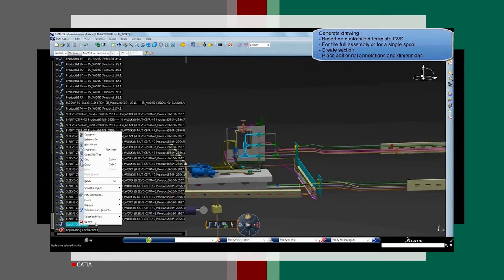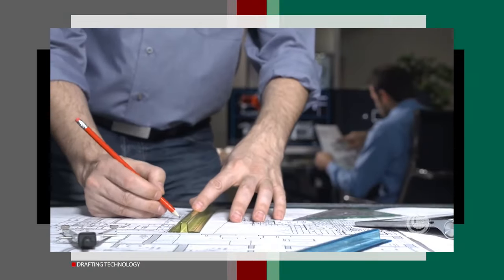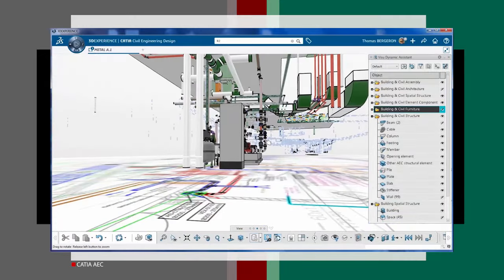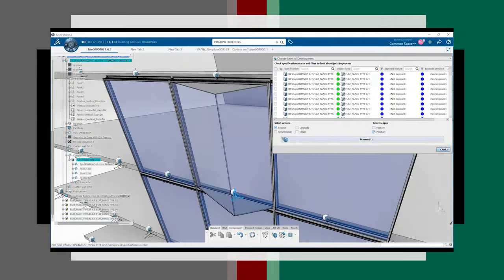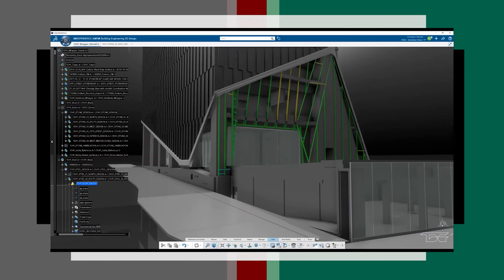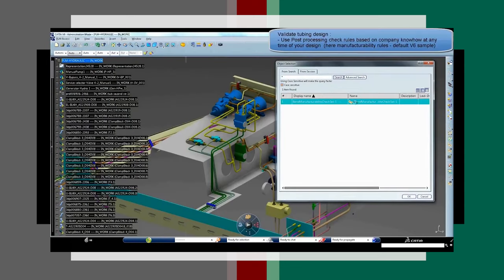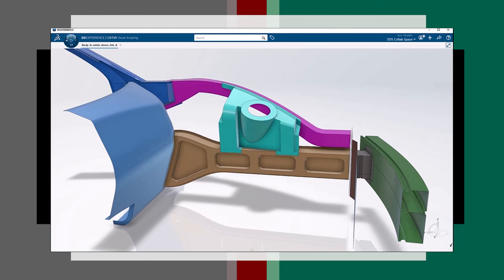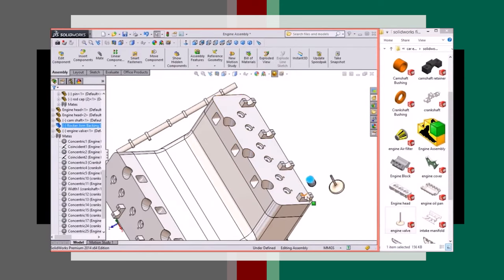SolidWorks vs Catia 2025: in-depth comparison. which is better for you.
Welcome to our in-depth comparison of SolidWorks vs Catia 2024! 🚀

In this video, we dive into the features, strengths, and weaknesses of two of the most powerful CAD software in the industry. Whether you're a seasoned engineer, a design enthusiast, or just curious about the latest advancements in CAD technology, this video is for you.

🔍 What We Cover:

Overview of SolidWorks 2024 and Catia 2024
User Interface and Ease of Use
Design and Modeling Capabilities
Performance and Efficiency
Industry Applications and Use Cases
Pricing and Licensing Options
Pros and Cons of Each Software

📢 Join the Discussion:
Which one do you think is better, SolidWorks or Catia? Share your thoughts and experiences in the comments below!

THUMBNAIL BY
Armed TukTuk